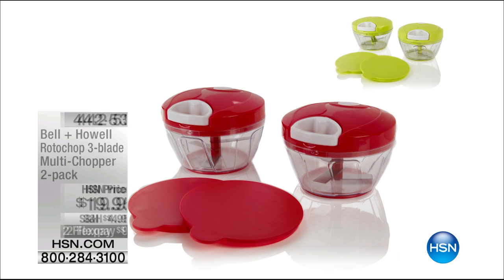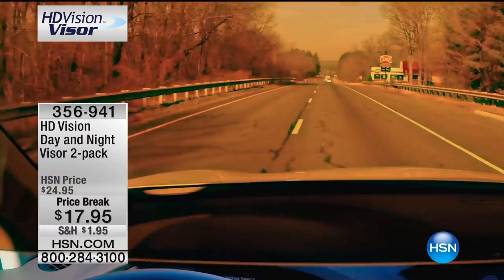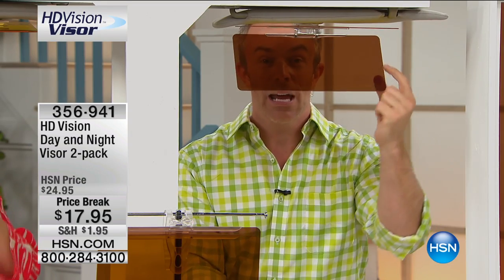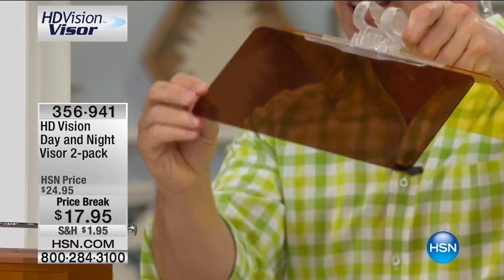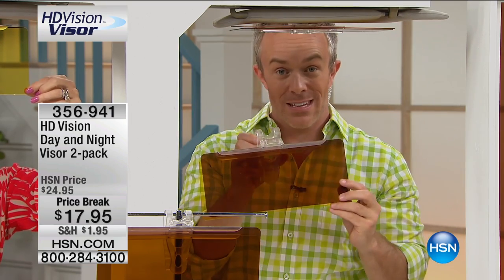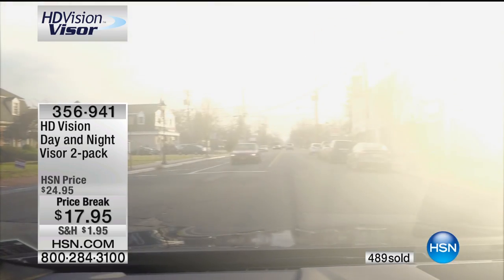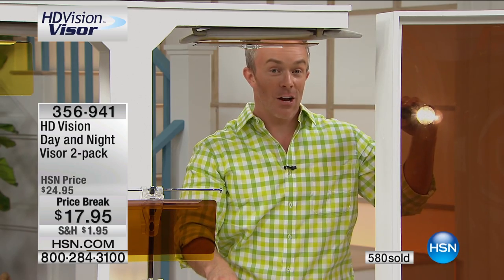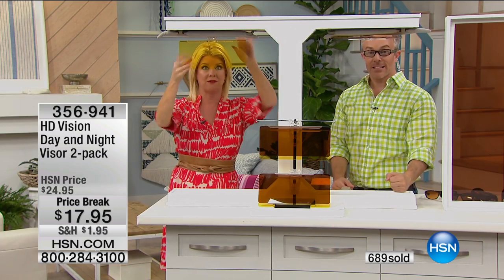HD Vision Day and Night Visor 2pack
Oncoming headlights are such a headache, and the sunlight makes you squint. Day or night, there's always something that bothers you while driving. Snap on this...